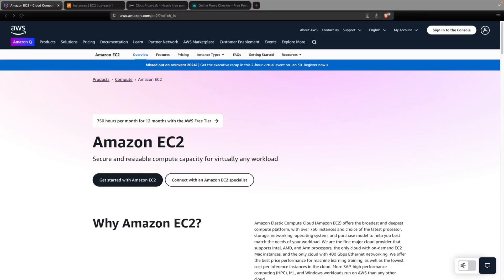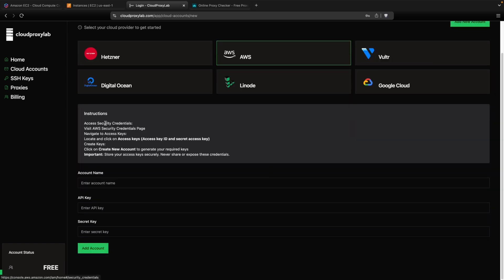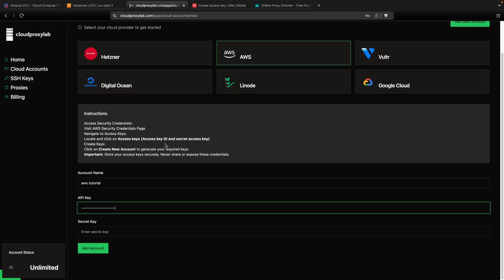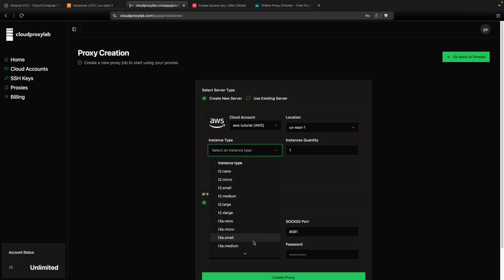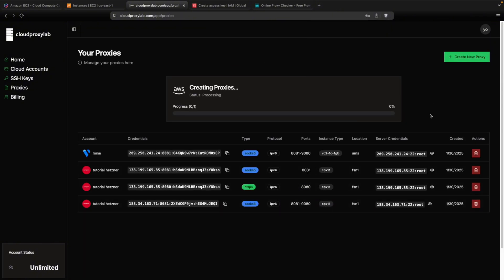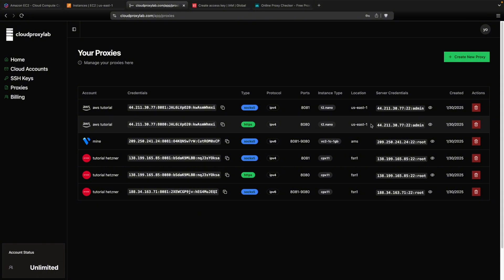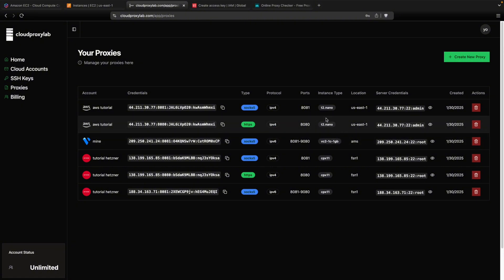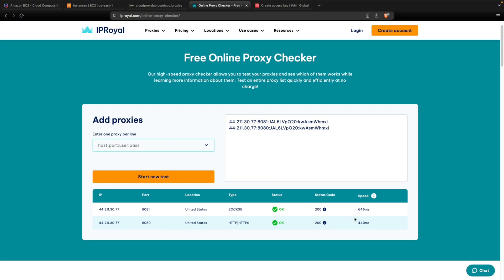Create a proxy server in AWS Cloud Tutorial [2025]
In this video I explain how you can create your own datacenter proxy server in the cloud. It will support both socks5 and http protocol and all the setup will take less than 10 minutes